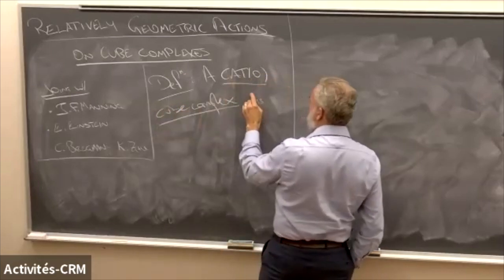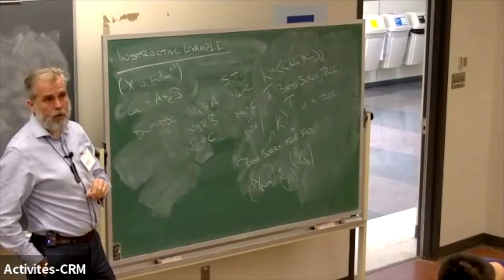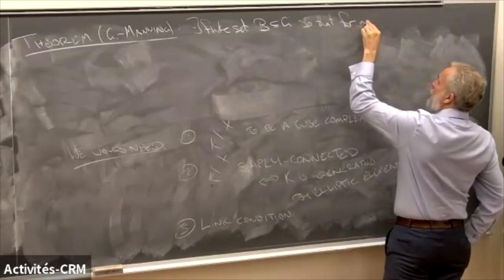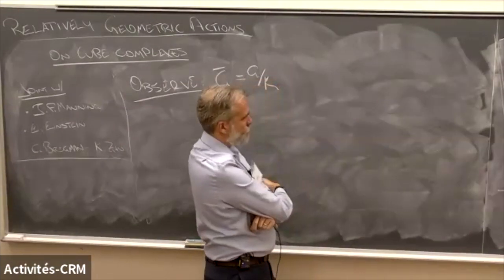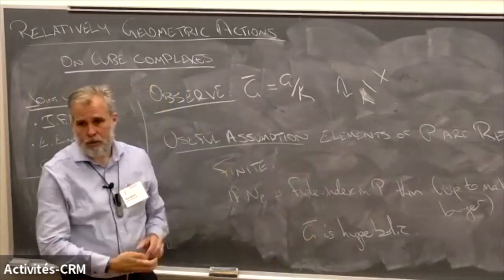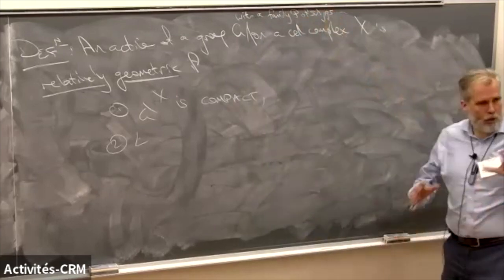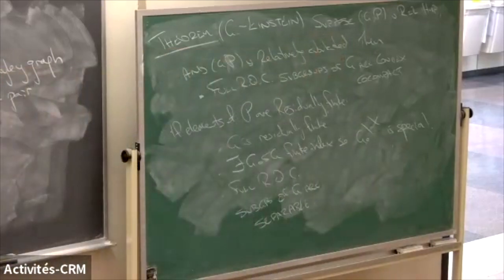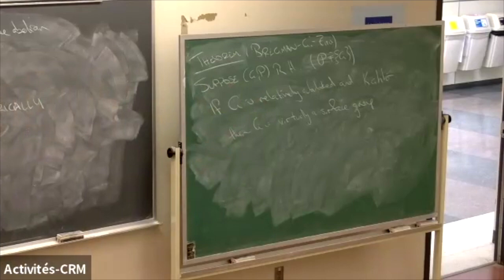Daniel Groves: Relatively geometric actions on cube complexes.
Einstein and I introduced relatively geometric actions of relatively hyperbolic groups and instigated the study of relatively geometric actions on CAT(0) cube complexes. I will introduce these actions, give examples and non-examples, and explain how one gets separability of certain quasi-convex subgroups under appropriate hypotheses. I’ll compare the theory of relatively geometric actions to that of geometric actions of hyperbolic groups. This is mostly joint work with Teddy Einstein, and some joint work with Corey Bregman and Kejia Zhu.